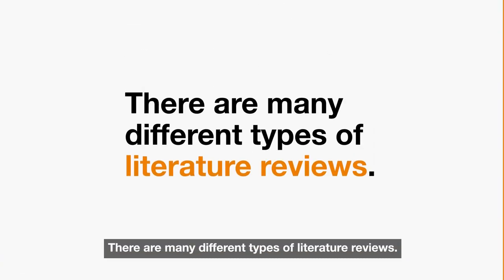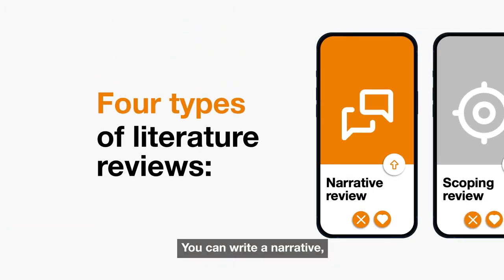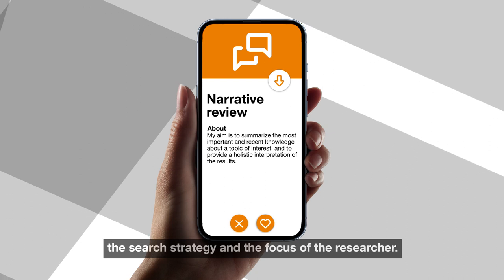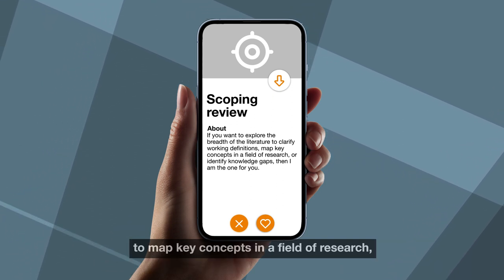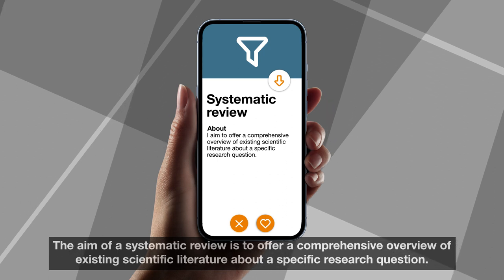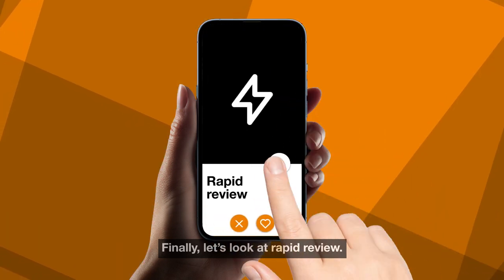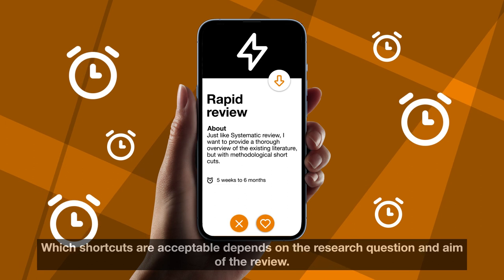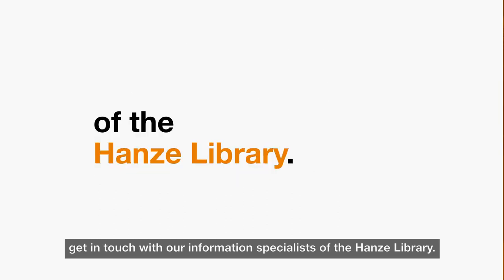Literature Reviews - Research Support Hanze Library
What type of Literature Review fits best with your research question? What does each type entail and what are the most important differences?

Learn all about four types of Literature Review in this Minilecture!